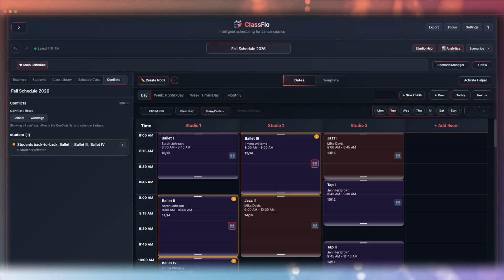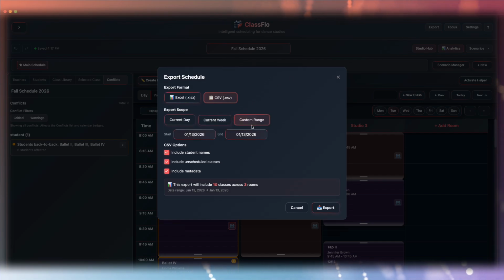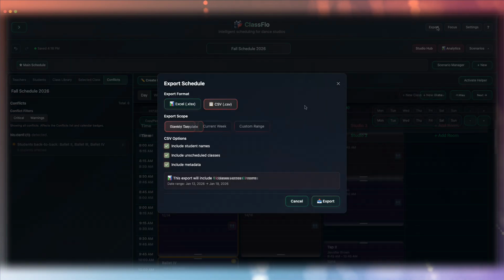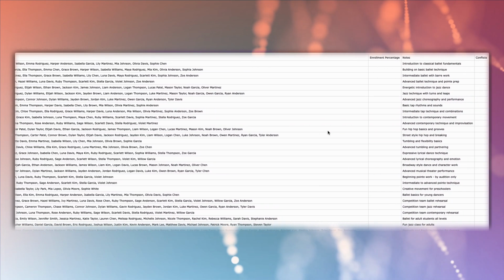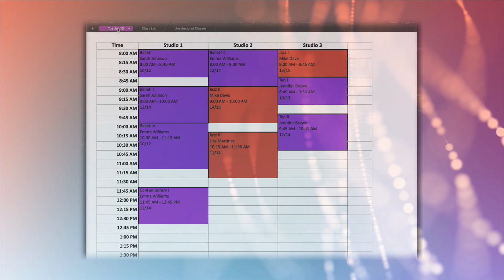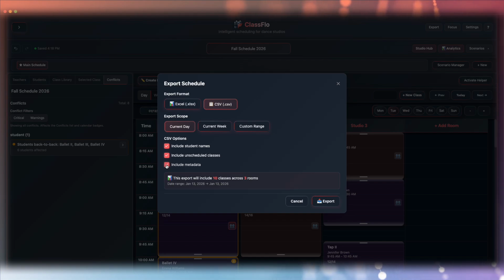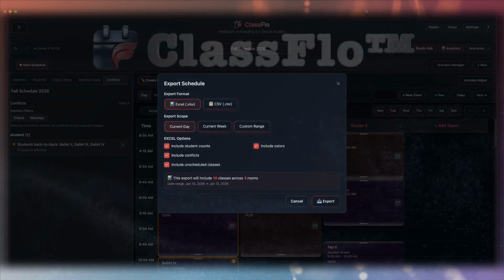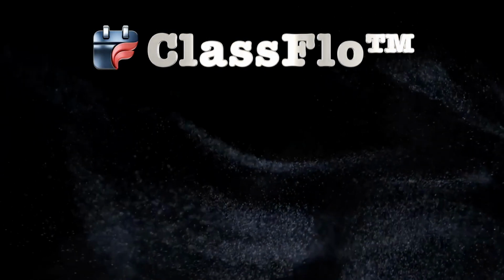ClassFlo™ Tutorial Part 11 - Exporting to CSV & Excel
Essential data management for backups, team sharing, and external analysis — learn how to export your ClassFlo schedule to CSV or Excel with full control over what's included.

This is the final video in the ClassFlo Tutorial Series. Export to CSV (universal format) or Excel (visual grid-style workbook) with customizable options including student names, metadata, colors, conflicts, and unscheduled classes. Master date range selection, format-specific features, and where files are saved.

Timestamps:
0:00 - Introduction
0:30 - Export Formats Overview
1:00 - Exporting to CSV
1:45 - Exporting to Excel
2:30 - Customizable Export Options
3:10 - Date Range Selection
3:35 - Wrap Up